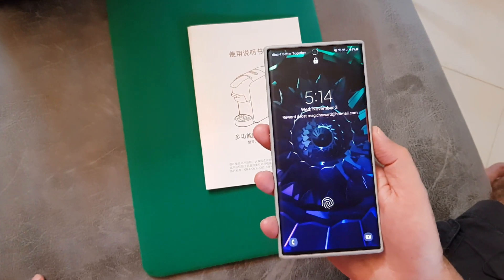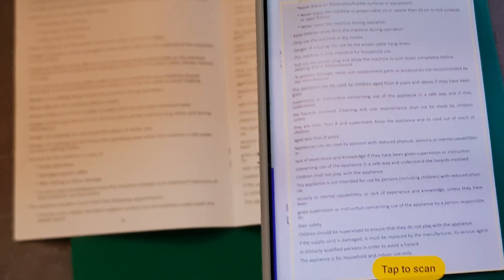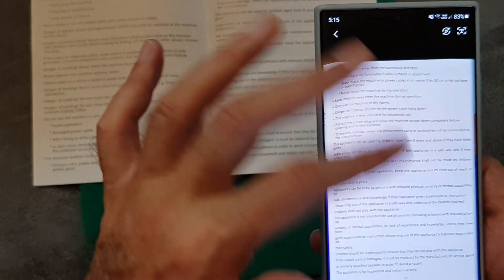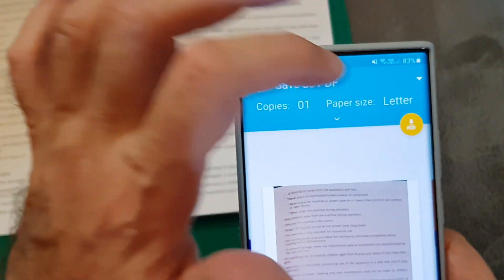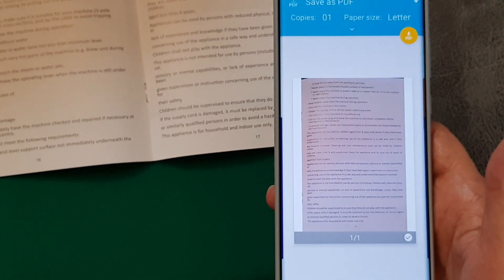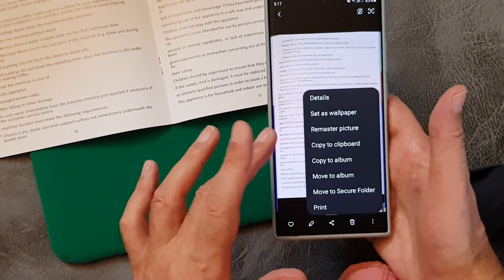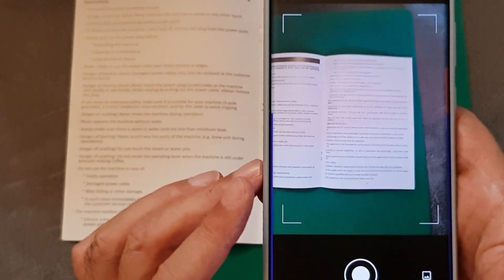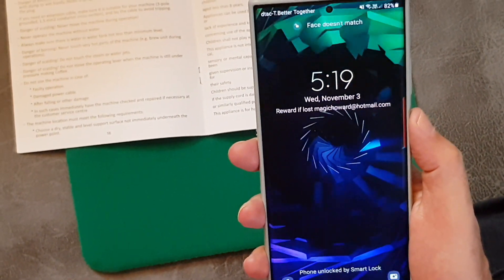Samsung hidden menu how to covert a photo into a PDF in 30 seconds. Plus more tips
PDF Samsung hidden menu how to covert a photo into a PDF in 30 seconds.
this is easy and works on virtually every Samsung phone from the last 4 years .
Plus more tips and tricks for your Samsung